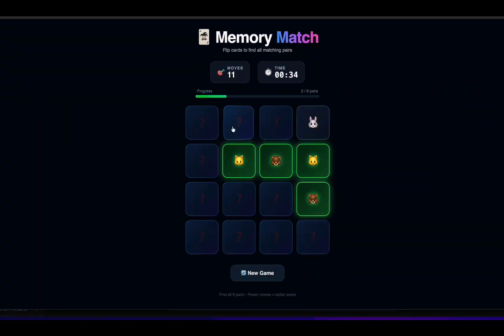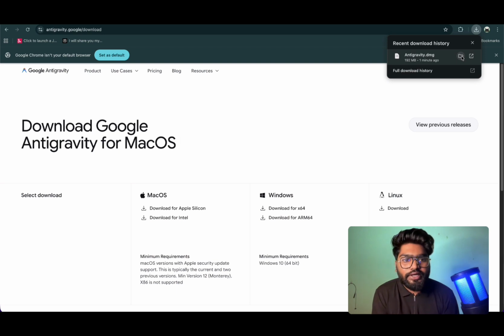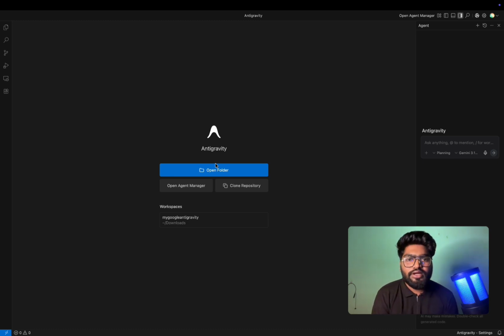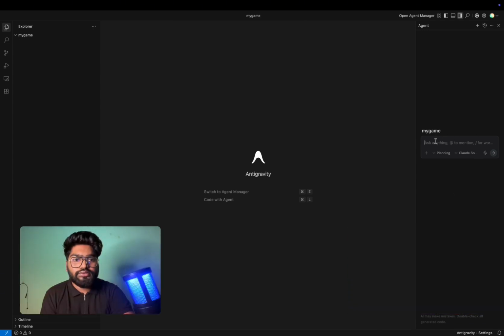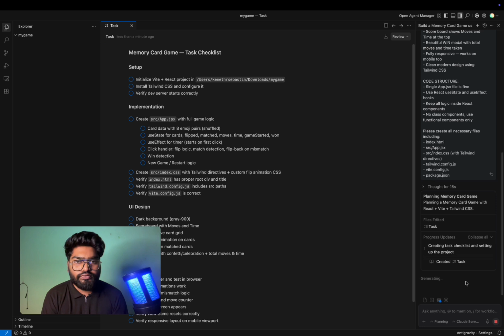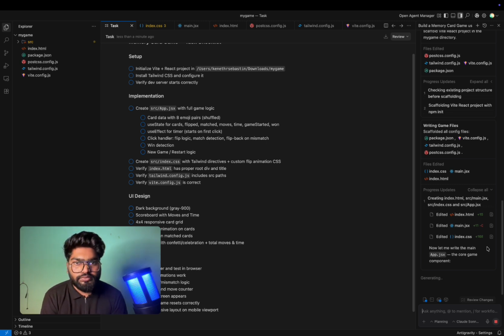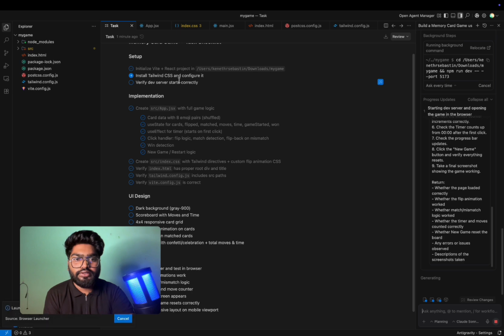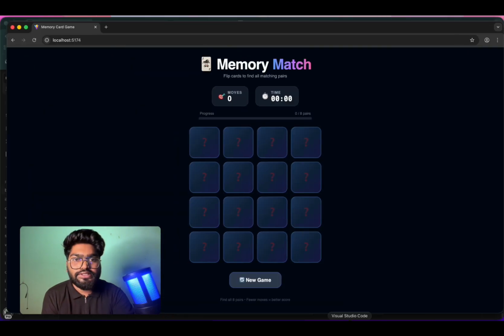Google Antigravity Built a Full React Game From ONE Prompt (Zero Code)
I typed ONE prompt into Google Antigravity AI.
It installed packages, wrote every file, ran the dev server,
and built a complete React Memory Card Game.

I didn't write a single line of code.

This is what AI-powered development actually looks like in 2026.

⚡ What You'll See in This Video:
→ Full Google Antigravity installation (Mac, Windows, Linux)
→ Setting up Claude Sonnet AI model inside Antigravity
→ The exact ONE prompt I used — free to download below
→ AI builds all files and installs dependencies live on screen
→ Dev server starts automatically — game runs instantly
→ Playing the finished Memory Match game live

(Works on Mac, Windows, and Linux)

🎮 Game Features Built by AI:
→ 4x4 grid Memory Match card game
→ Built with React JS + Tailwind CSS (Vite setup)
→ Card flip animations
→ Match detection and score counter
→ Win condition with "You Won!" popup
→ Timer + replay functionality
→ Zero external game libraries

🛠 AI Stack Used:
→ AI Model: Claude Sonnet (inside Antigravity)
→ Output: React JS + Vite + Tailwind CSS

💡 Perfect For:
→ Complete beginners with zero coding experience
→ React developers wanting to explore AI-first workflows
→ Game builders learning agentic development tools
→ Anyone curious about Google Antigravity + Claude Sonnet
→ Developers wanting to skip boilerplate forever

💬 Comment "GAME" — I'll DM you the prompt directly!
👍 Like if this changed how you think about coding.